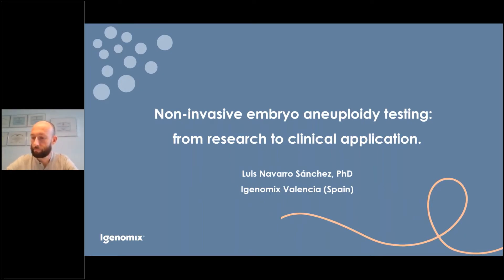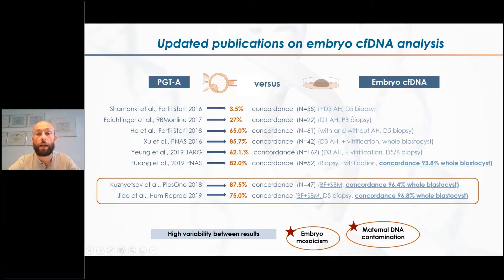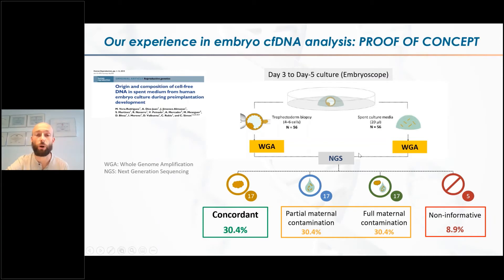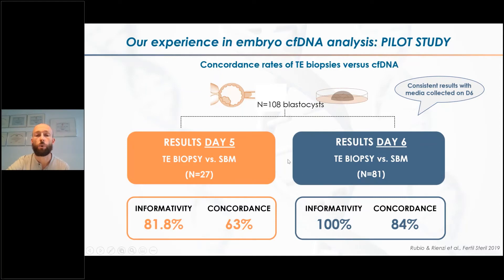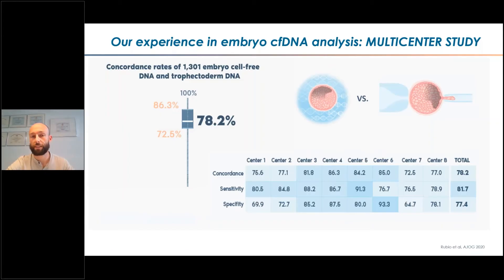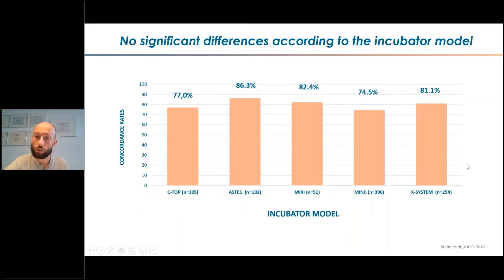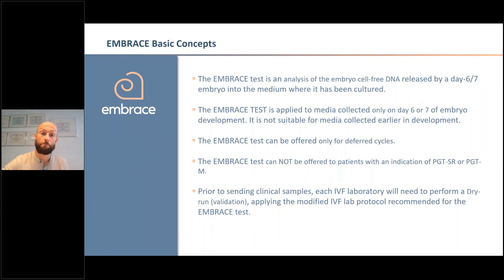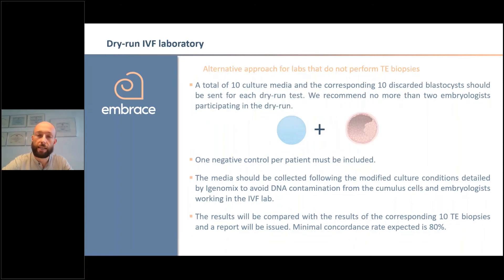Embrace - Non invasive PGT A - Webinar - 23 June 2021